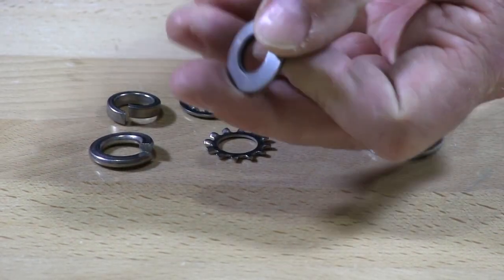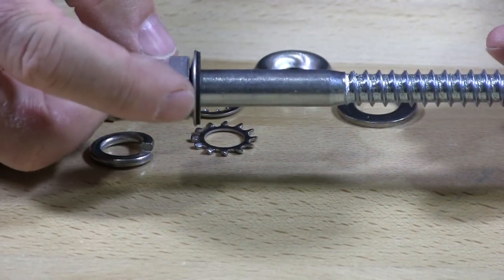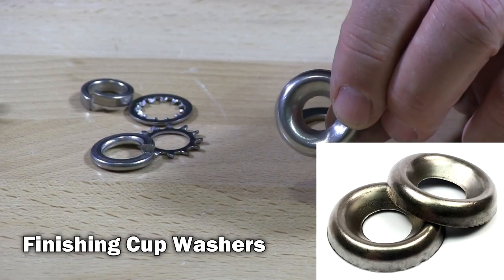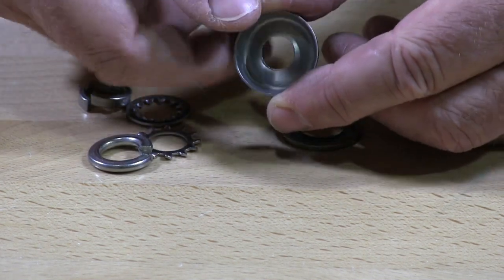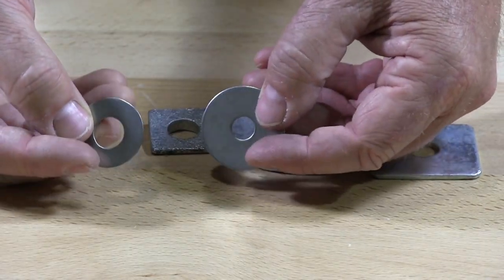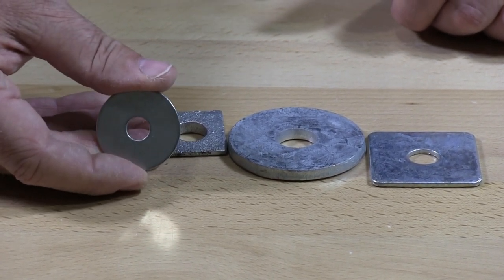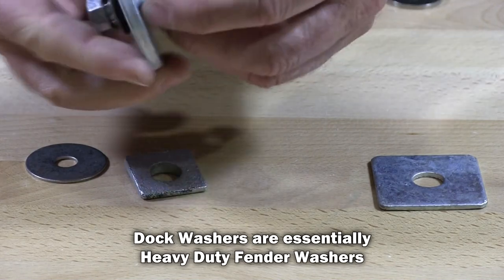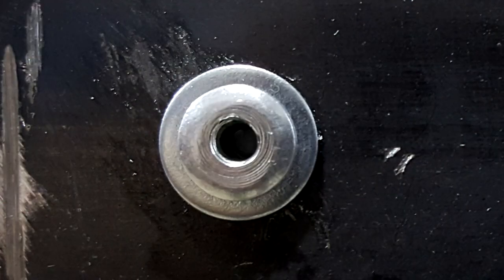Special Types of Fastener Washers | Fasteners 101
There are countless types of washers in the fastener world, some serving very specialized roles in jobs. In this video, we take a brief look at some of the more specialized types of washers in the fastener world.

Covered in this video are neoprene EPDM roofing washers, finishing cup washers, fender washers, beveled washers, dock washers, and pop rivet backup washers.
In order of appearance:
Neoprene EPDM Roofing Washers - 0:12
Finishing Cup Washers - 1:22
Fender Washers - 2:09
Beveled Washers - 2:48
Dock Washers - 3:03
Rivet Backup Washers - 3:22